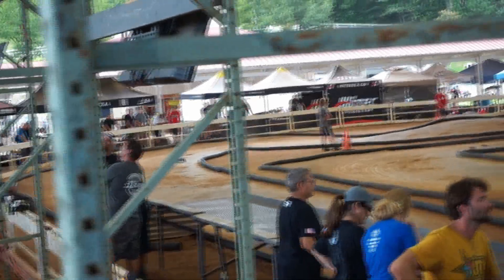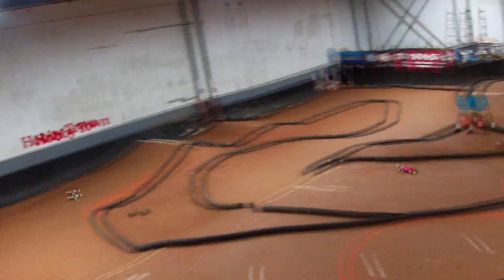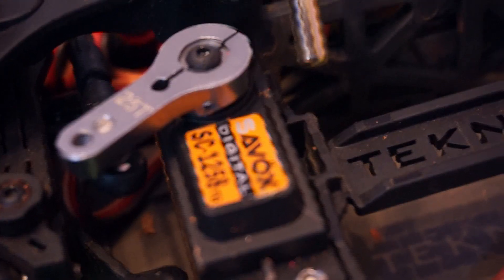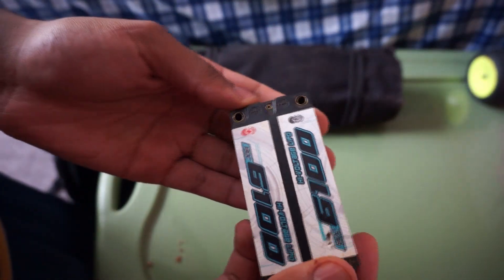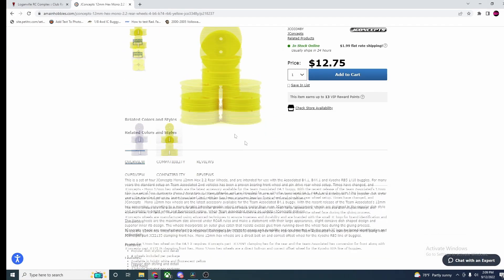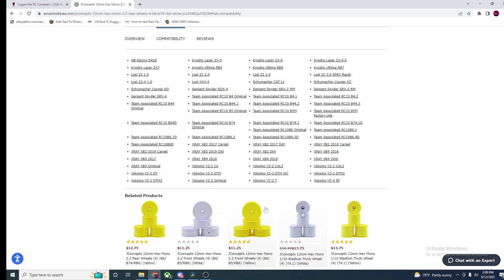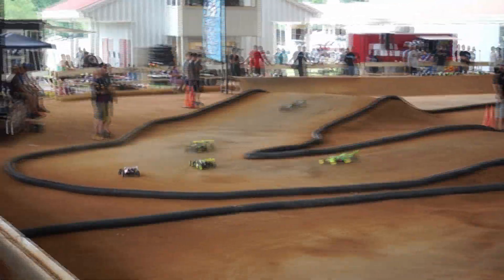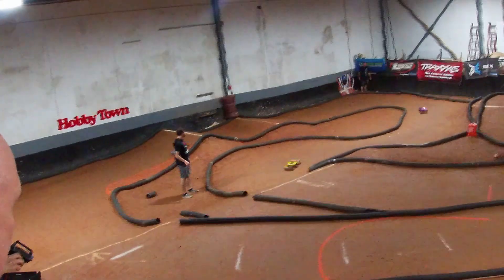A Detailed Guide To RC Racing